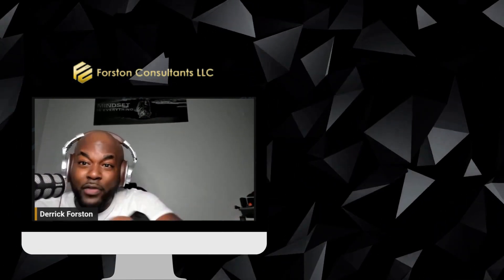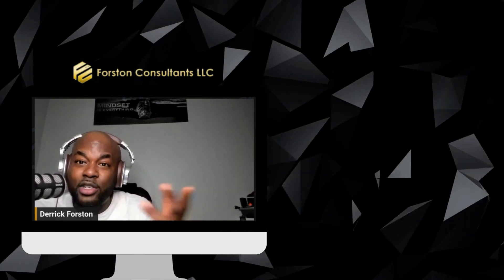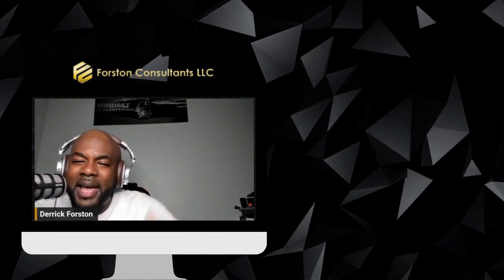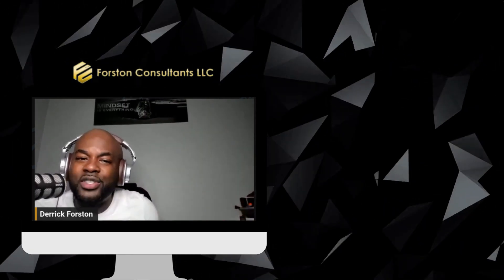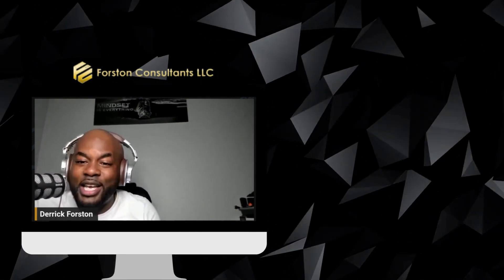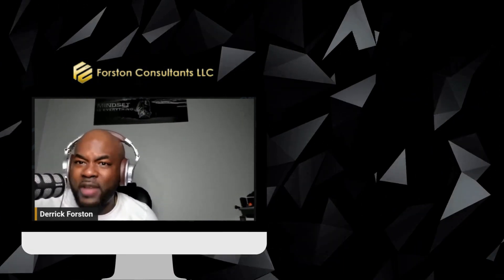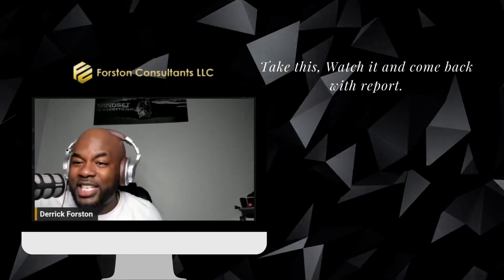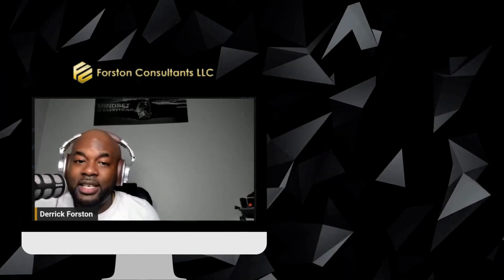Invest in your VA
Investing in your virtual assistant is one of the best decisions you can make for your business. By providing them with courses and coaching, you can empower them with the skills they need to grow and succeed. This is especially important in wholesaling, where product knowledge and market trends are constantly evolving. Let's work together to create a learning environment that benefits both your business and your VA.

You can listen to the audio app, Clubhouse every Monday/Tuesday at 6 PM, EST and Saturday at 9:45 AM, EST